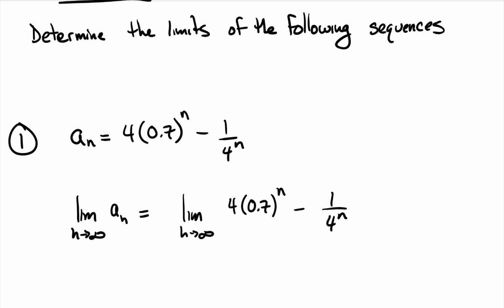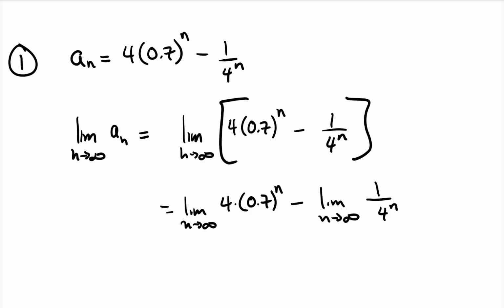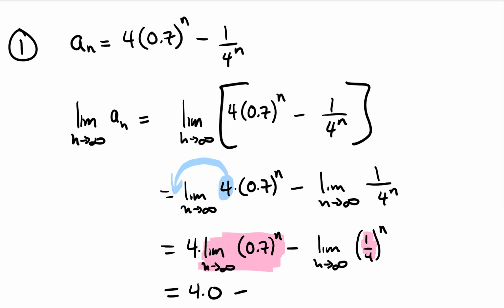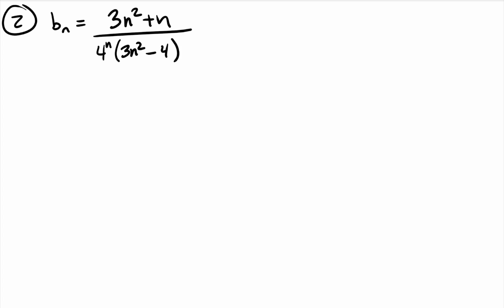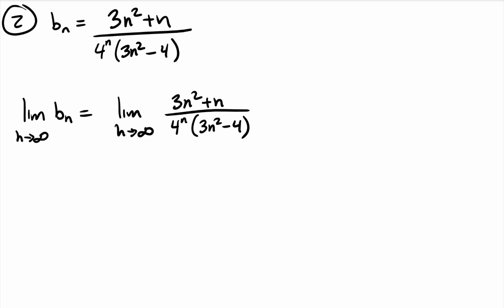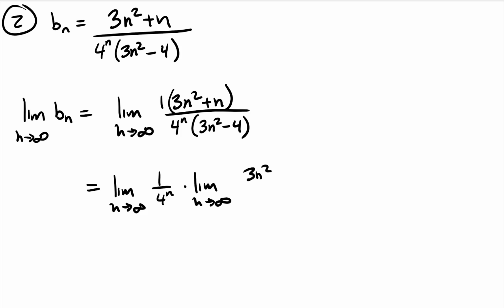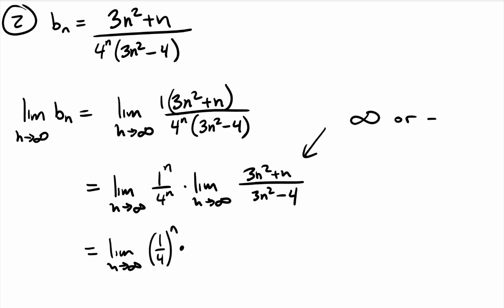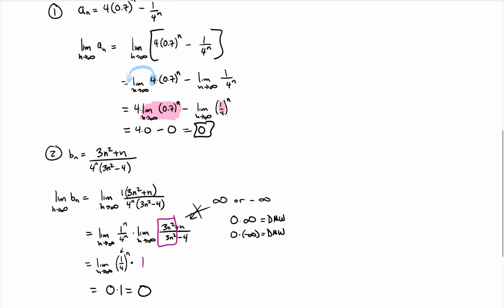Math 31: 10.2.4